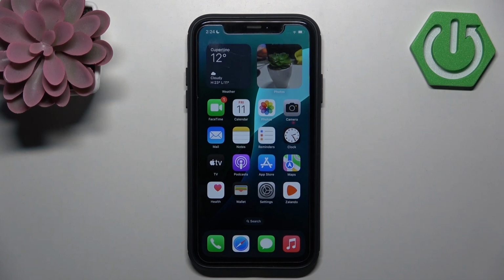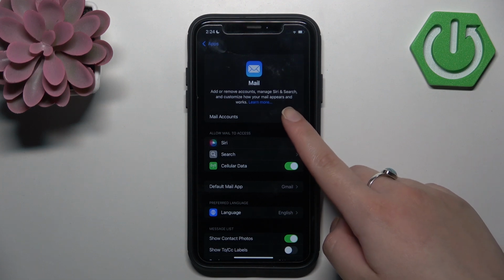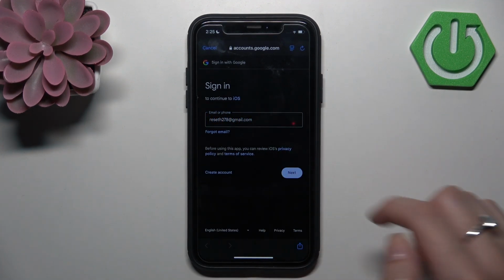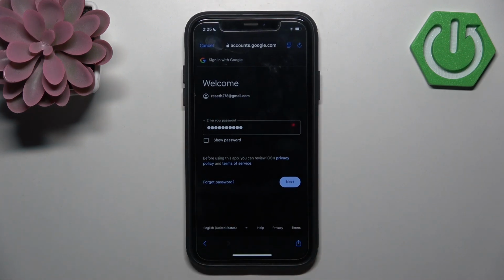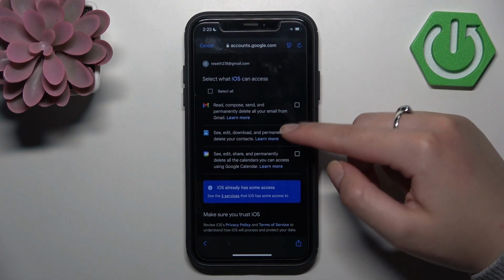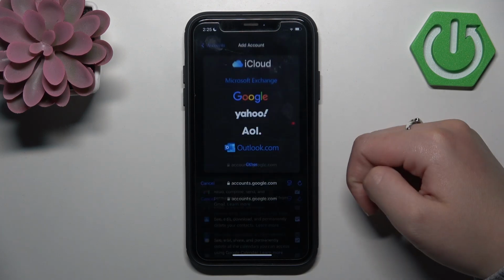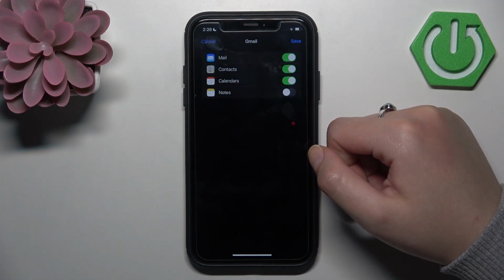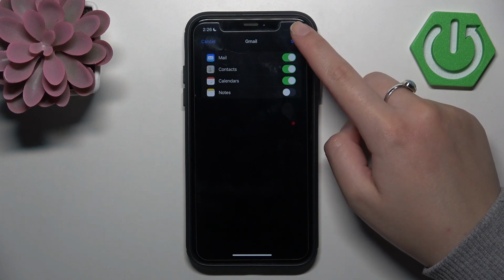How to Add Gmail to Your iPhone | Easy Step-by-Step Guide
Learn how to add your Gmail account to your iPhone’s mail app.

How To Add Gmail To iPhone?
How To Sync Gmail On iPhone?
Can You Set Up Gmail On iPhone Mail App?